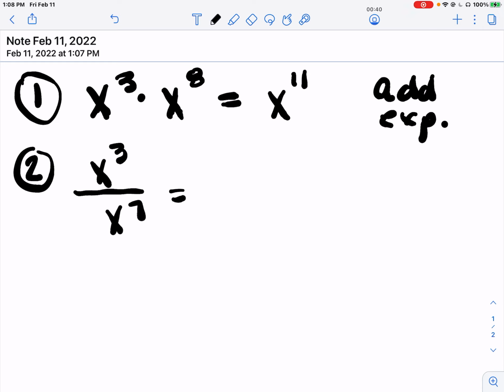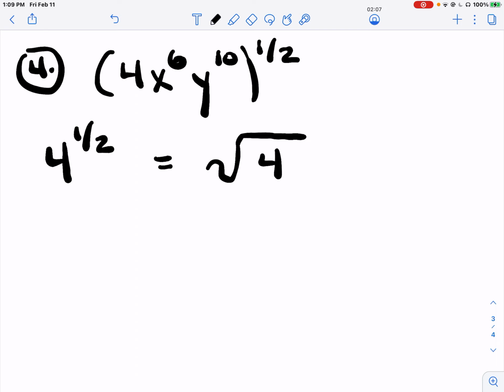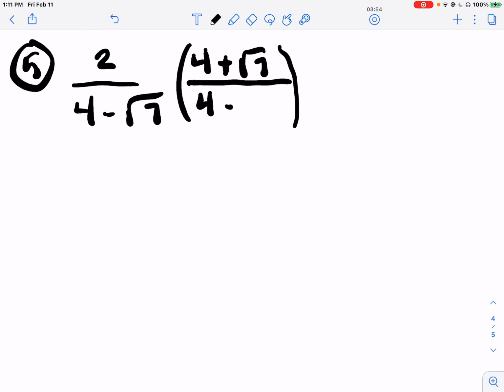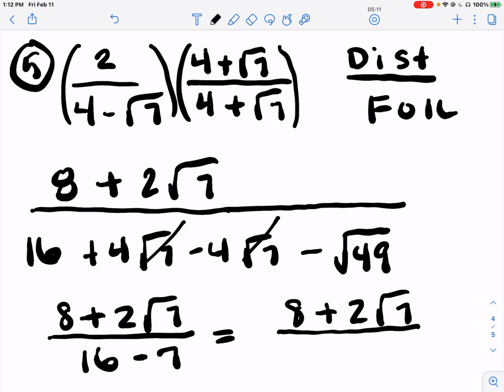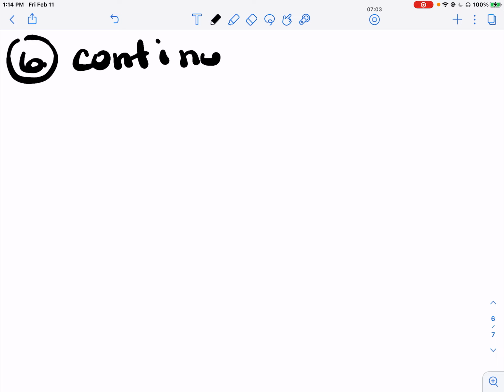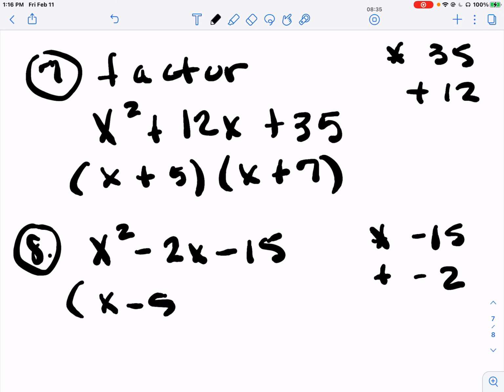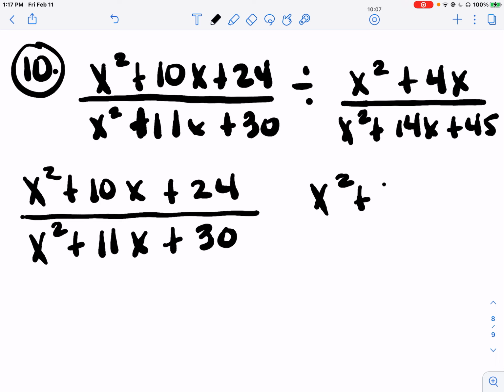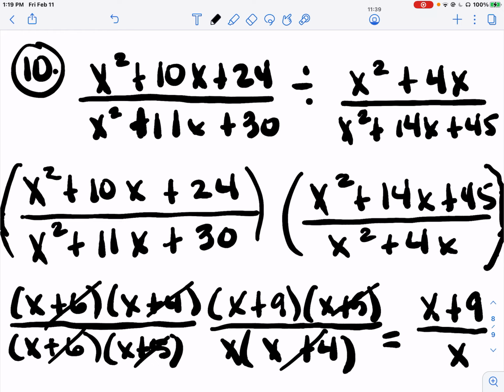Algebra test 1 review